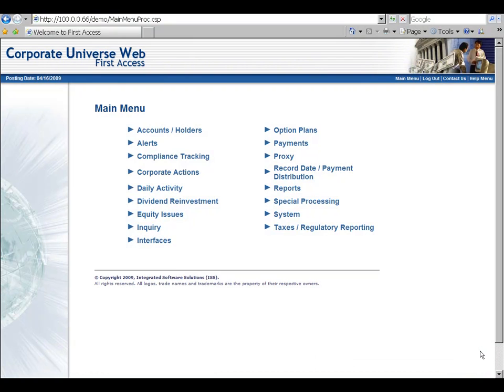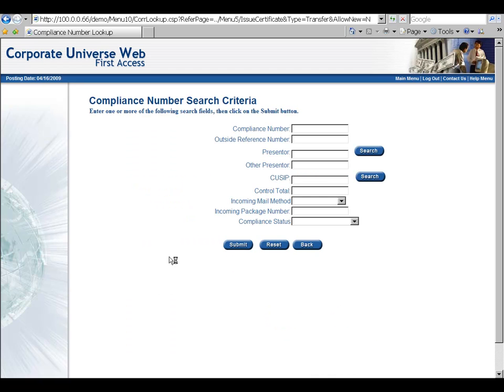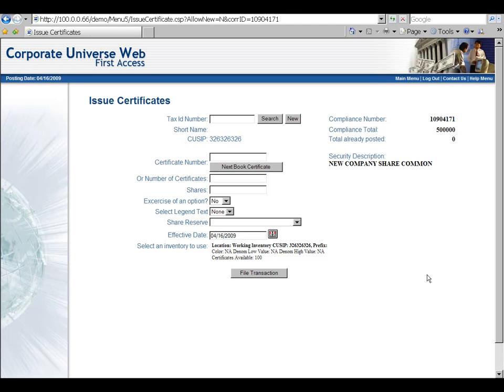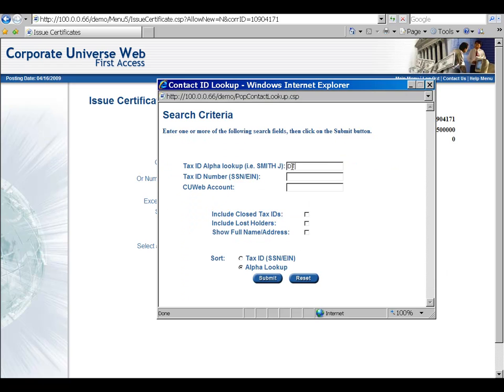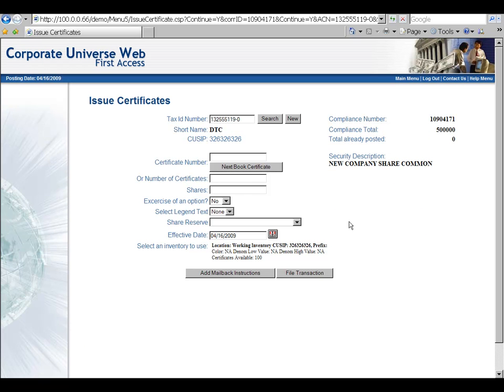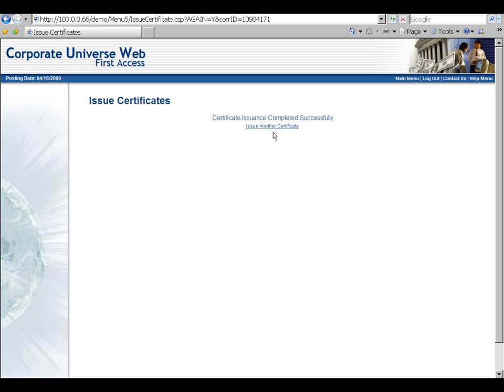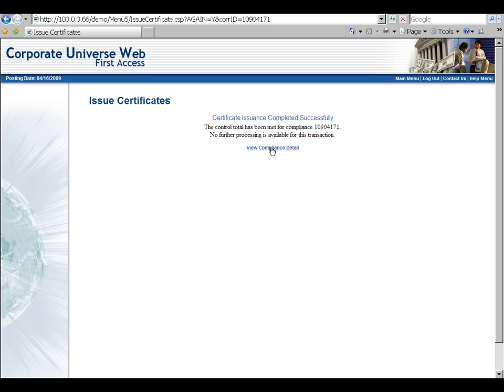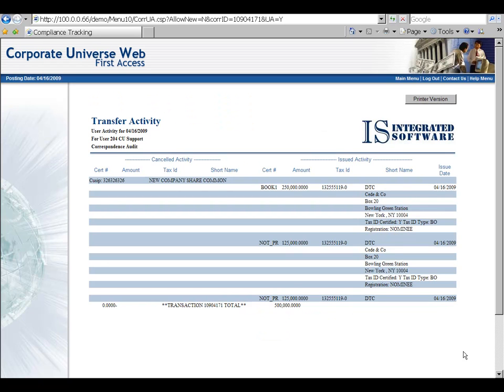CUShare - Shareholder Accounting Software - Transaction Processing Overview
Overview of the transaction processing features of the CU Share Shareholder Accounting System from Integrated Software Solutions.